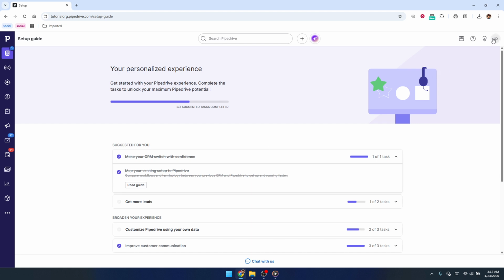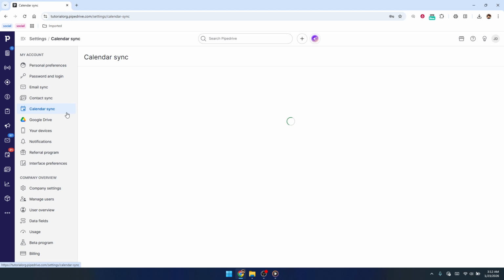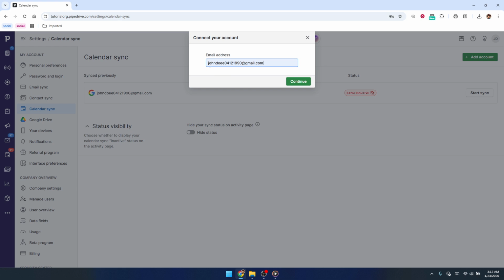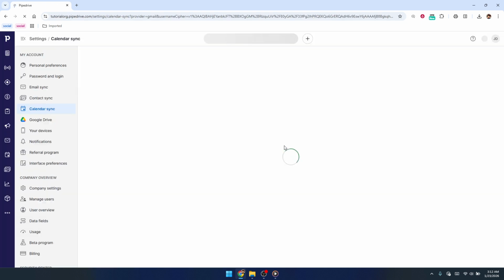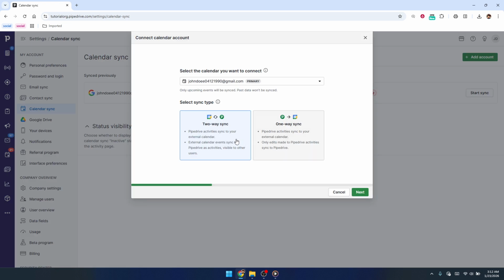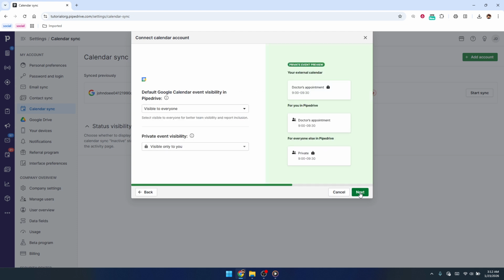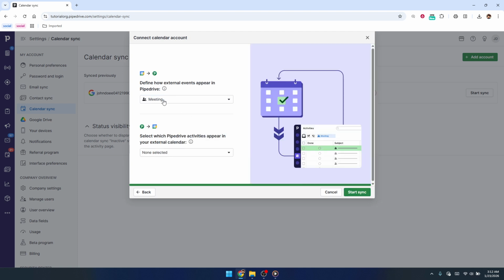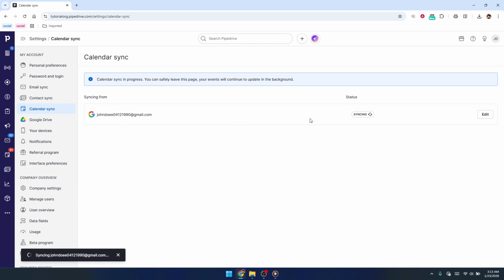How To Link Connect Google Calendar To Pipedrive Crm [2026 Guide]